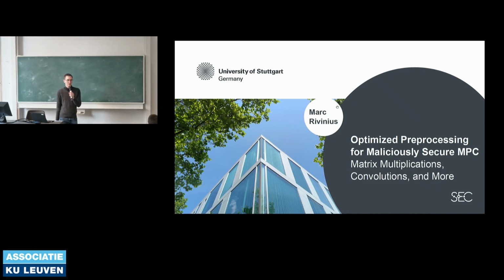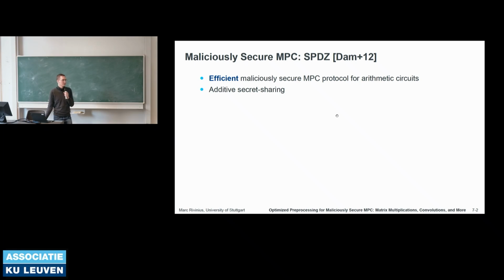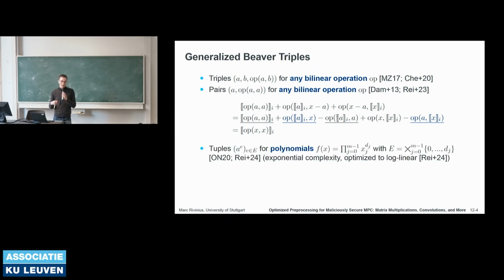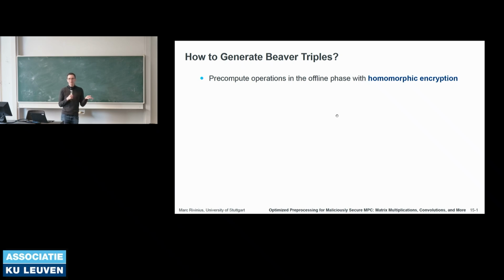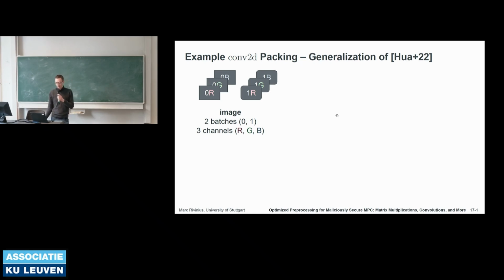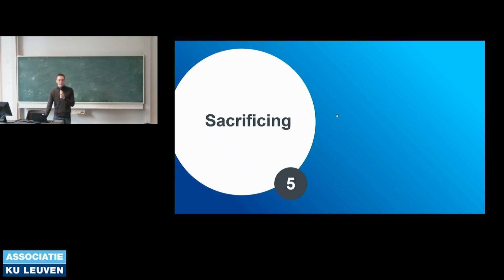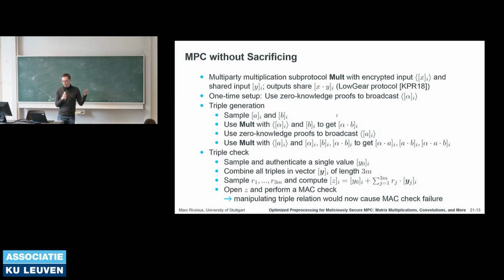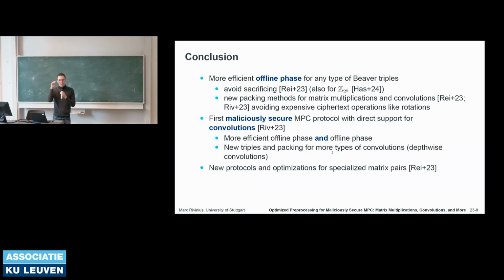COSIC seminar "Optimized Preprocessing for Maliciously..." (Marc Rivinius, University of Stuttgart)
COSIC seminar – Optimized Preprocessing for Maliciously Secure MPC: Matrix Multiplications, Convolutions, and More – Marc Rivinius (University of Stuttgart)

Preprocessing for MPC is a well established technique to separate protocols into a fast online phase and a slower input-independent offline phase. Specialized preprocessing for certain operations not only greatly speeds up the online phase but also the offline phase, e.g., we can perform preprocessing specific to matrix multiplications instead of breaking everything down into individual scalar multiplications for orders of magnitude less communication and faster computation. In this talk, we present our recent contributions to improving preprocessing for actively secure MPC. (1) We show how to avoid the overhead of the previous “sacrificing” technique that overproduces preprocessing material to later check for consistency. (2) We improve the state-of-the-art for generating preprocessing material for matrix multiplications. (3) We introduce the first actively secure protocol to directly preprocess convolutions instead of emulating them with matrix multiplications.